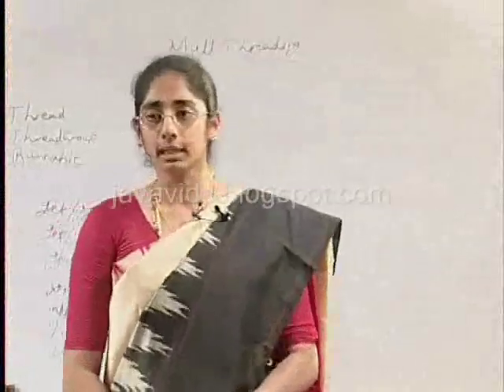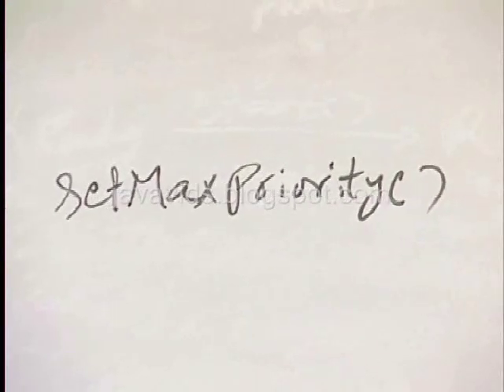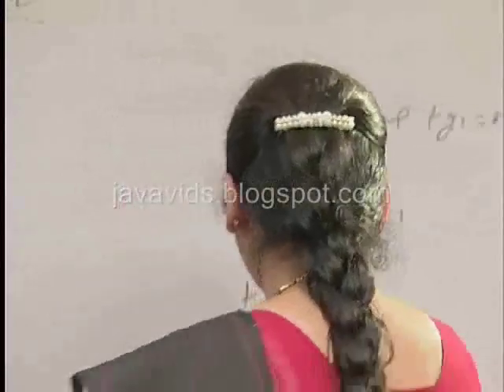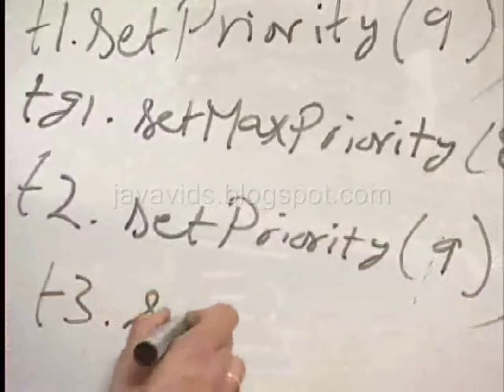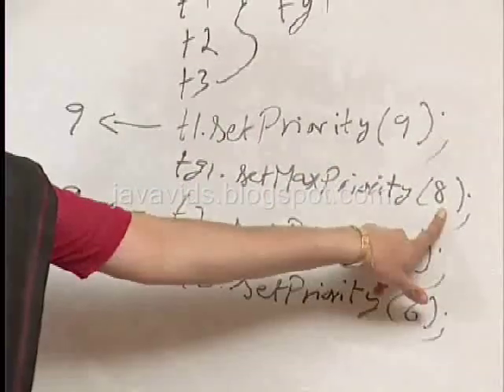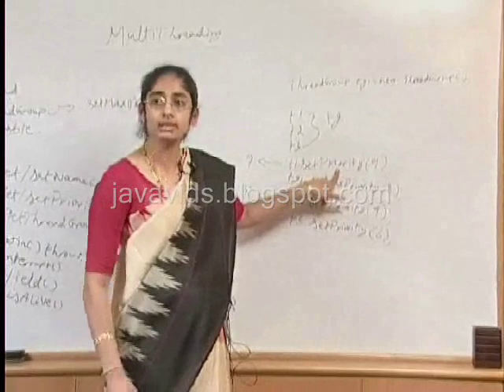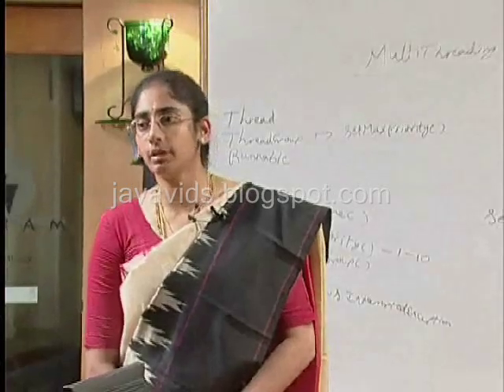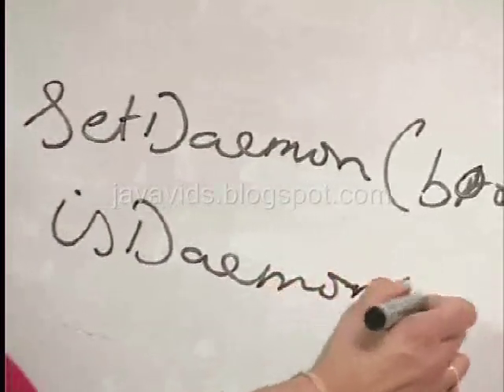Java : Multi Threading Types & Methods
Types of Multi Threading and their methods in Java